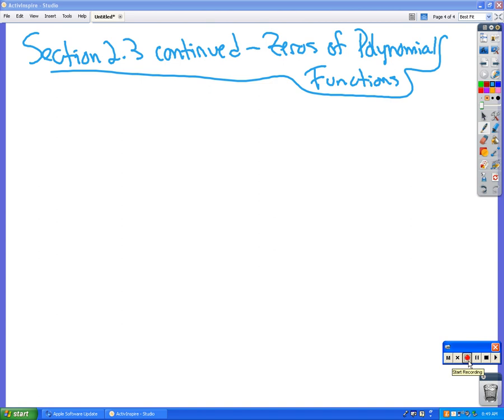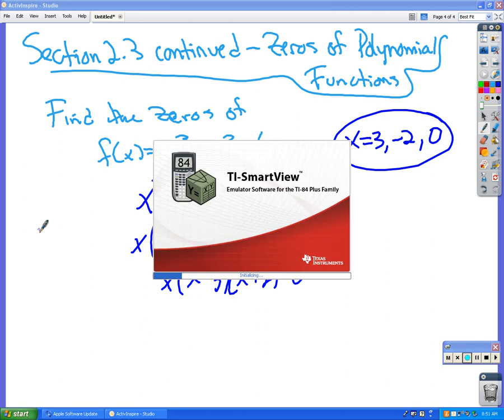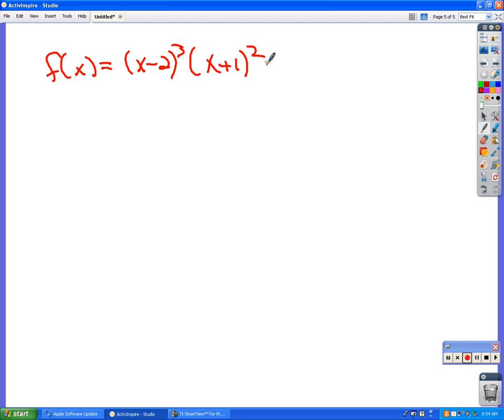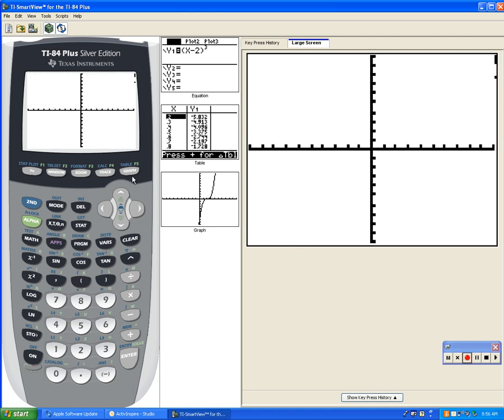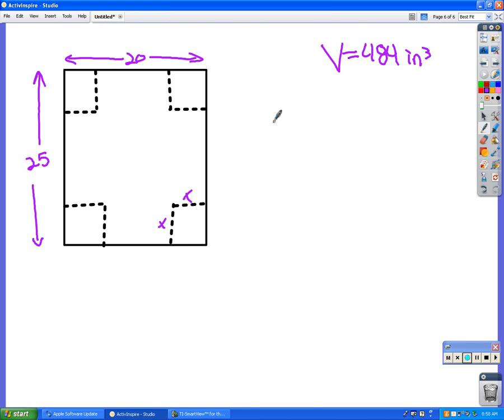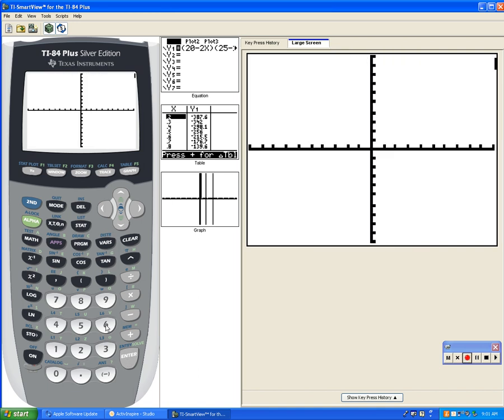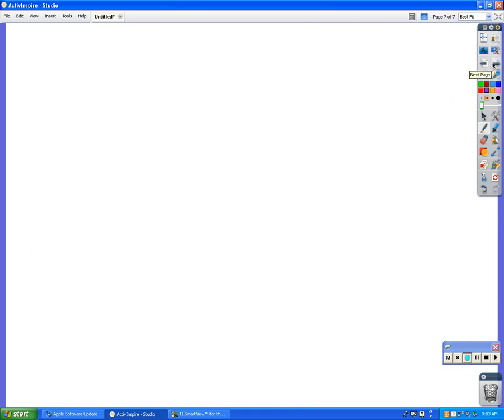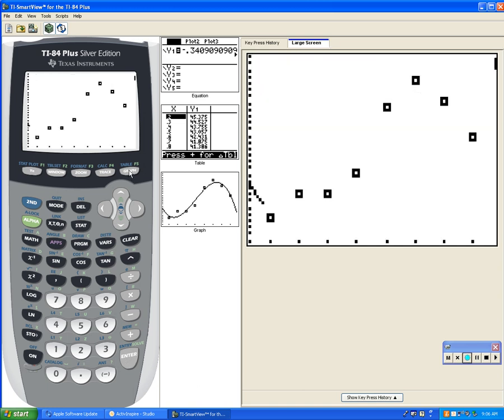math analysis notes 10 2 12